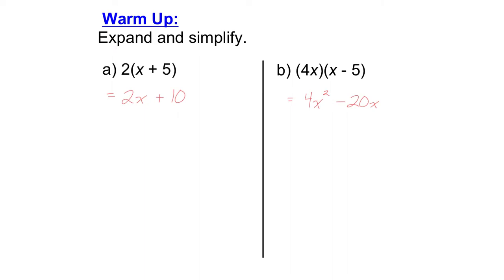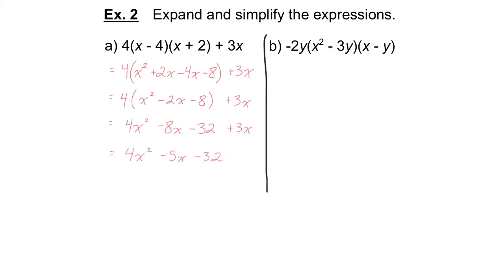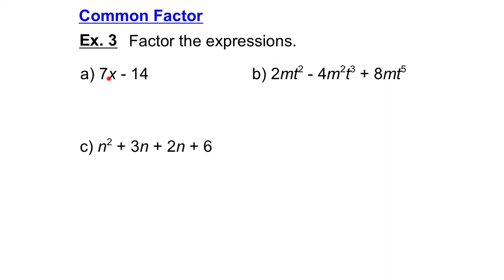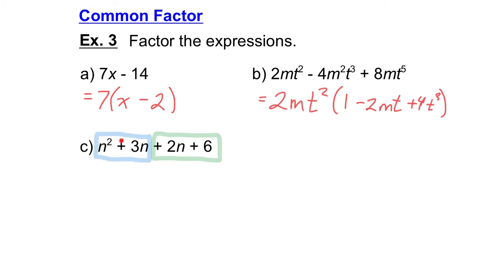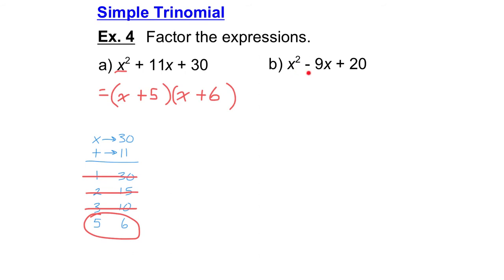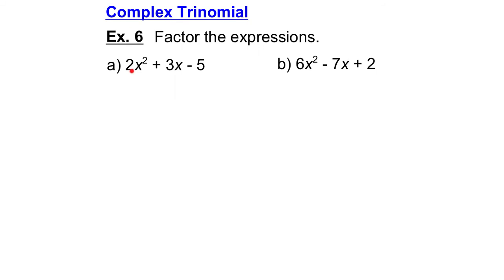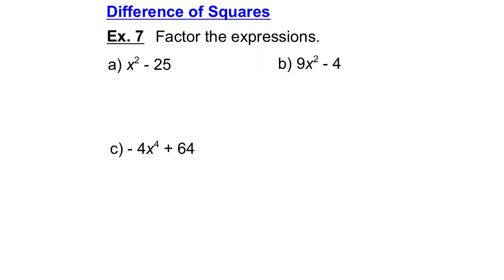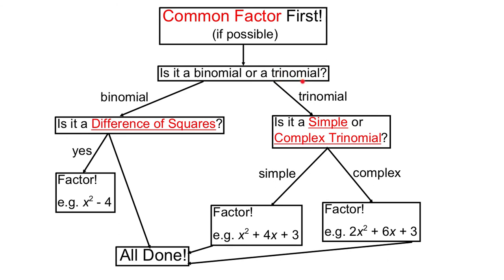MCT4C U3A1 Review of Distributive Law and Factoring